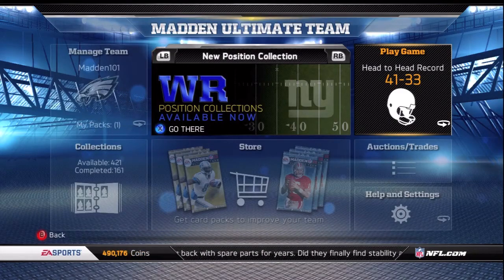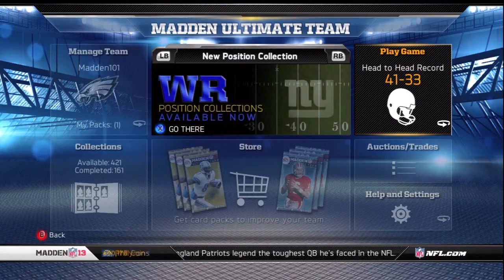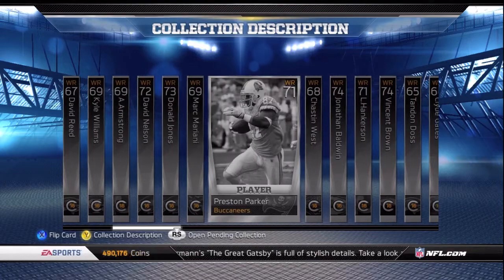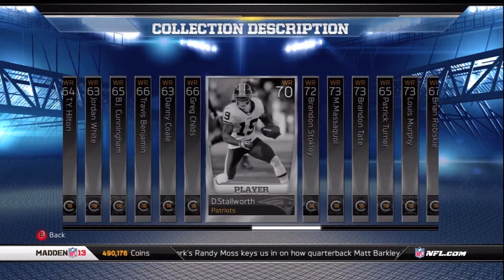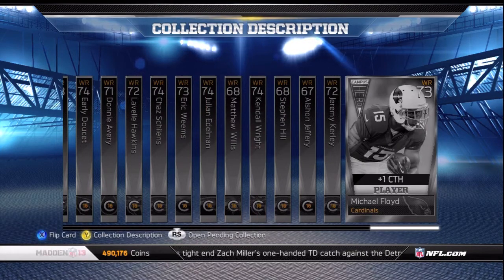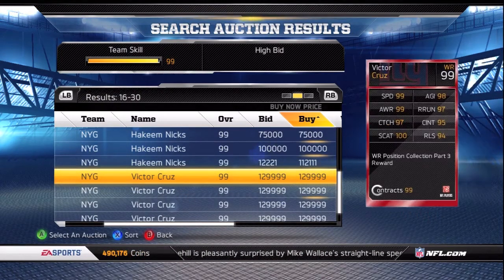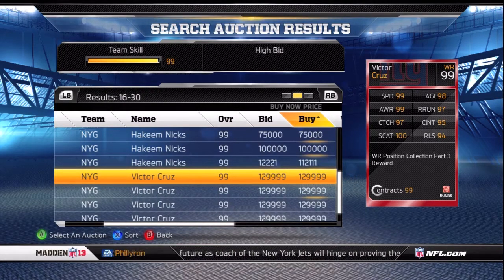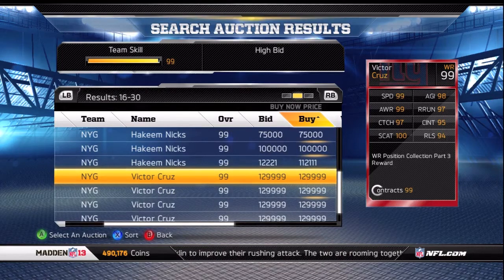MUTtips WR Collection Part 3 | 2 Star Victor Cruz | Madden Ultimate Team Tips WR Collection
Wassup everyone this is PhillyRon of MUTtips.com, your one stop shop for Madden Ultimate Team Tips, Tricks, Collection Info and Card Reviews.

Our goal is to make your MUT Experience, AWESOME!!!

In this video we go over the Madden Ultimate Team WR Collection part 3. This collection gives you a 2 Star Victor Cruz Card. The best way to get all your MUTtips info quickly is to register on our site and not only will you get the video but also a listing of the cards you need sent directly to your inbox.

Once you finish watching the video make sure to tell me what you think of the reward as well as that 2 Star Victor Cruz card.

Thanks
PhillyRon